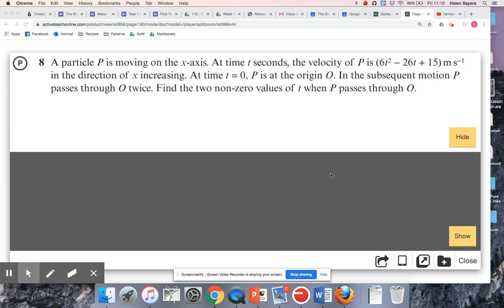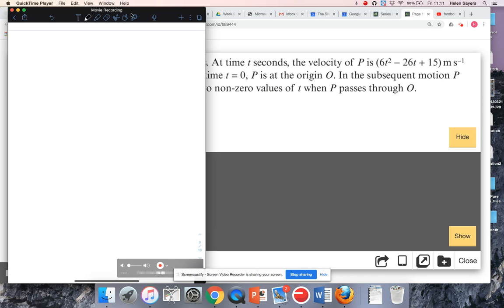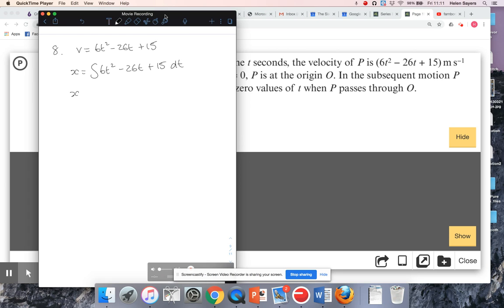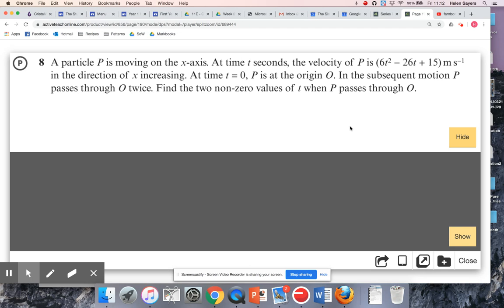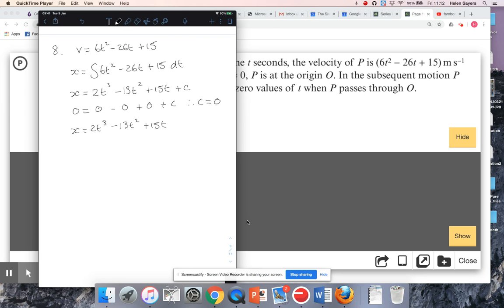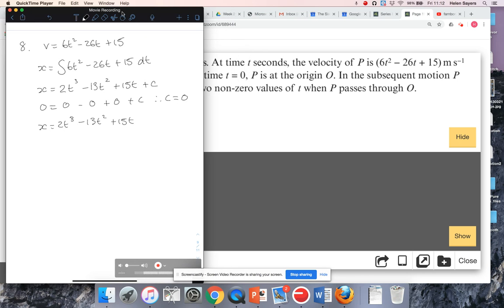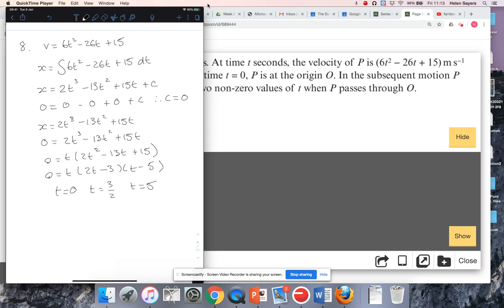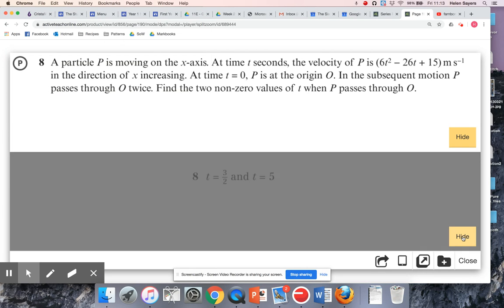Mech Yr1 Ex11D Q8